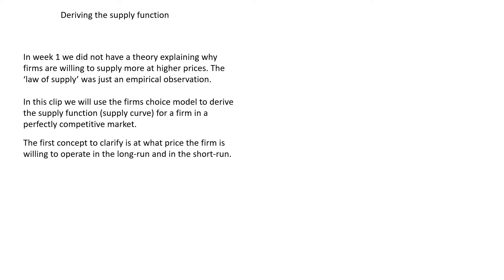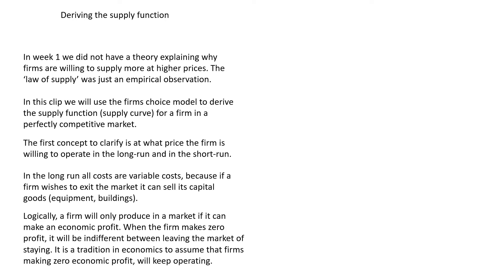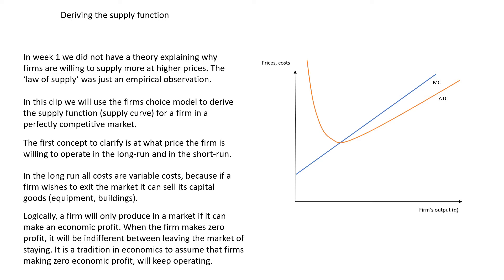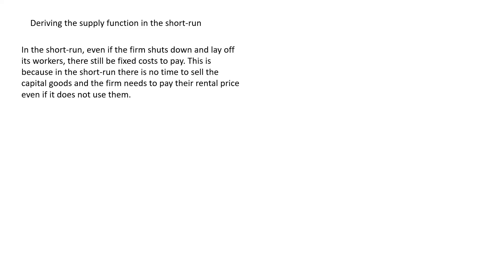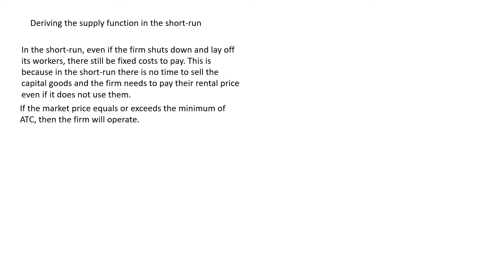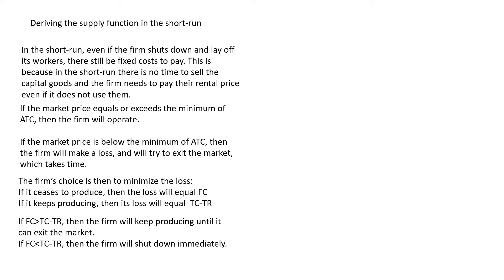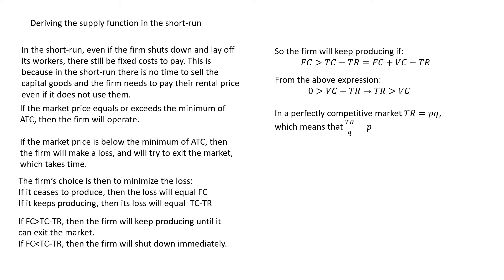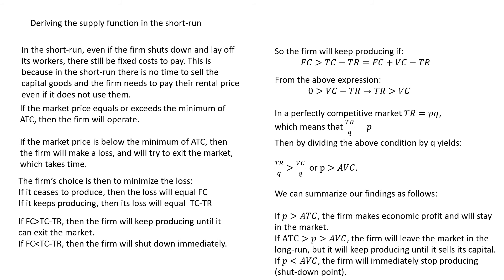deriving the supply function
In this clip we derive the supply curve using the firm's choice model.